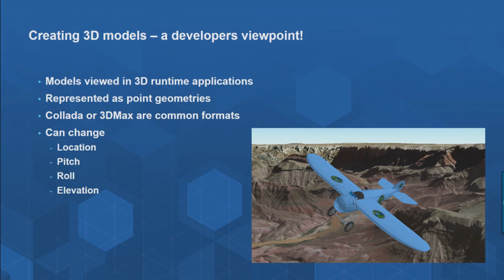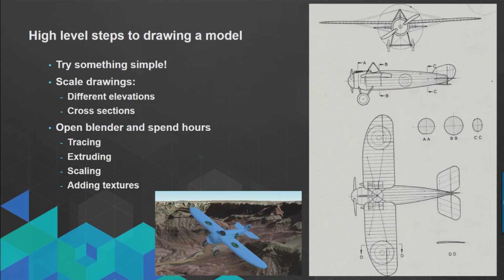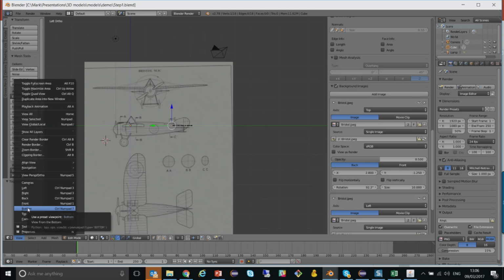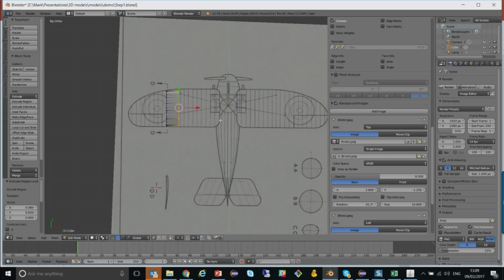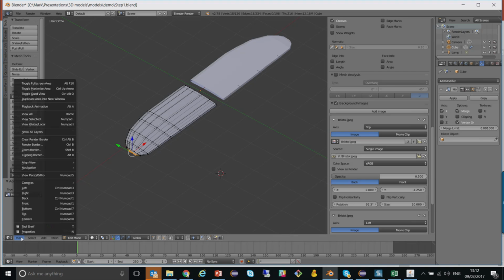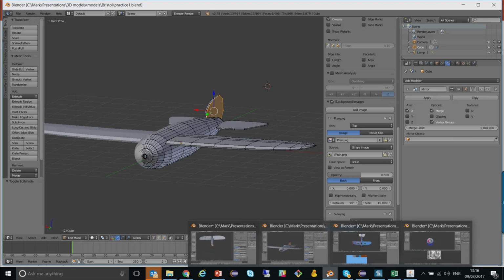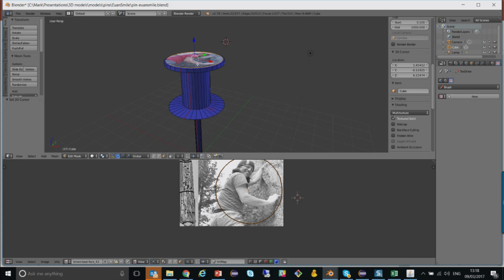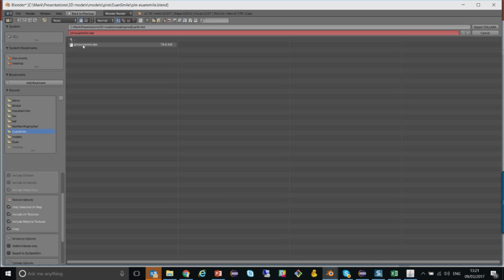ArcGIS Runtime: How To Create 3D Models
This session introduces the basics of making a 3D Collada model for an ArcGIS Runtime application.  Using Blender we demonstrate the basic steps to create an aircraft model from a scale drawing.

Presented by Mark Baird